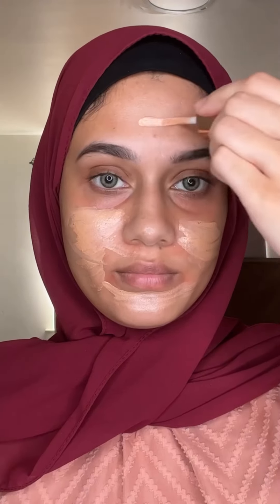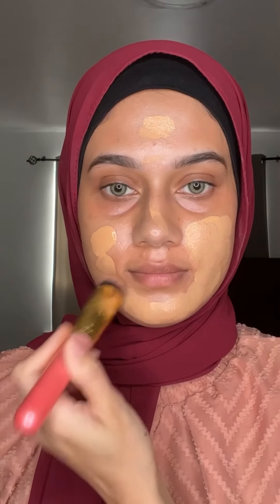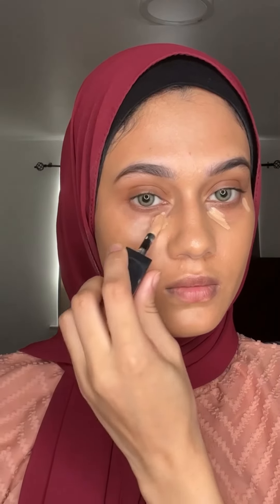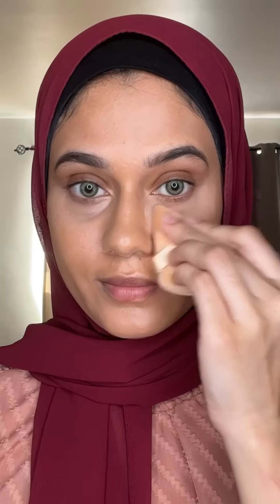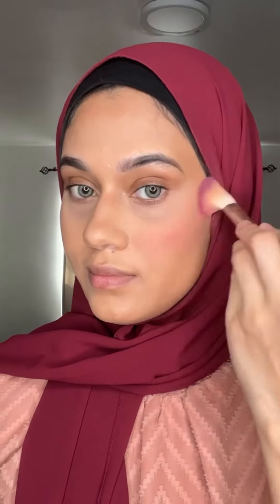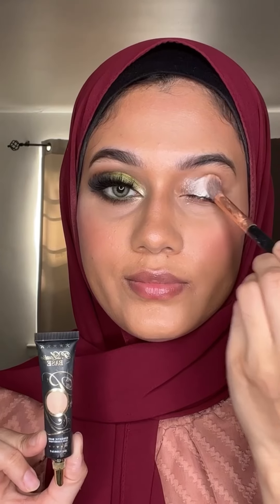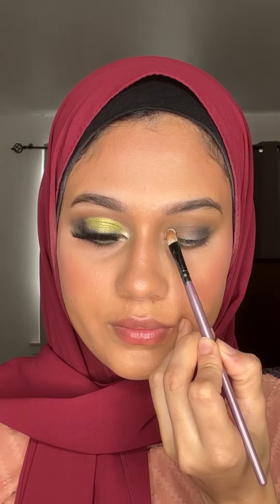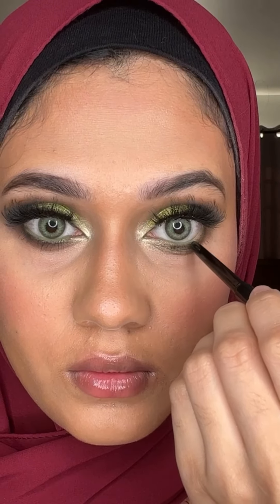Get FLAWLESS Base with Green Smokey Eyes in 10 Minutes!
best tutorial
green eye makeup look with glam face,
the correct way to apply green eye makeup
tutorial for green eyeshadow